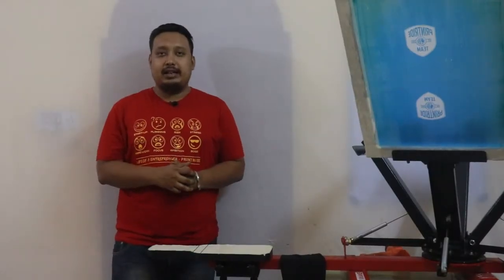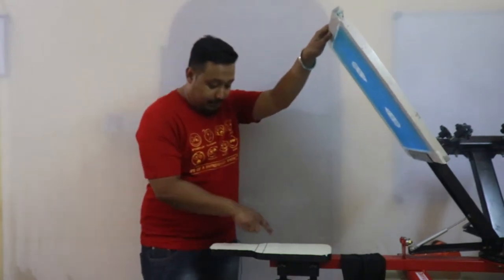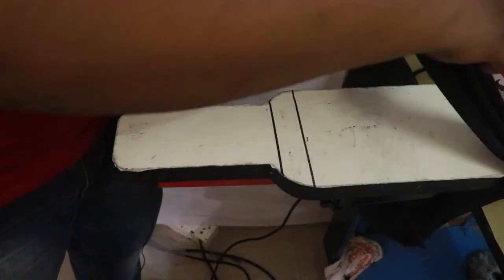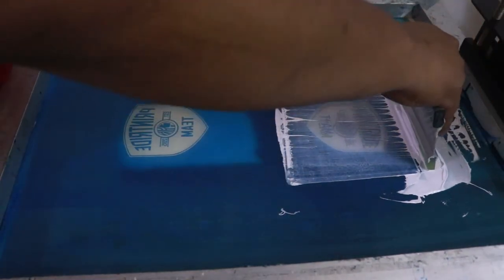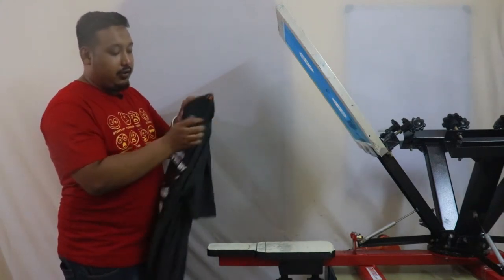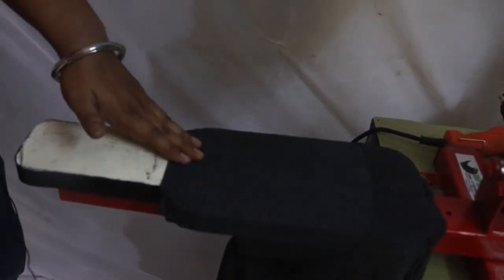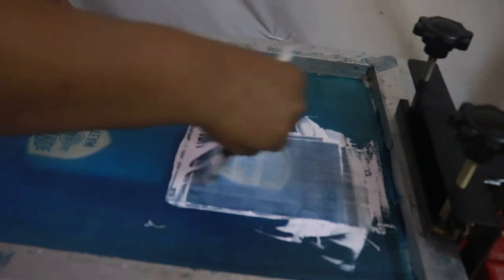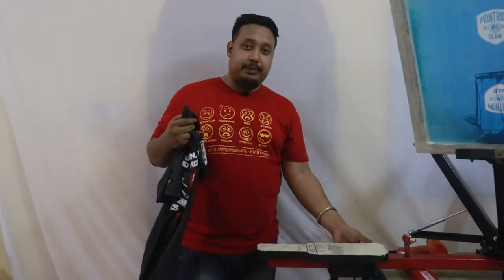How to Screen Print Sleeve | Sleeve Printing Tips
This Screen Printing educational video is regarding sleeve printing and how to do it properly